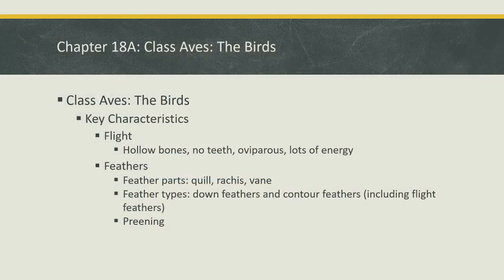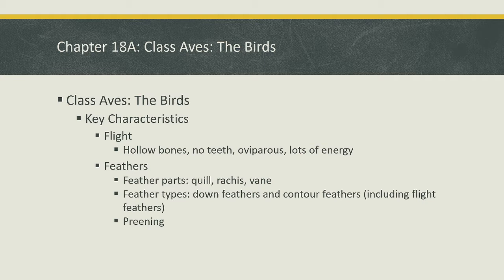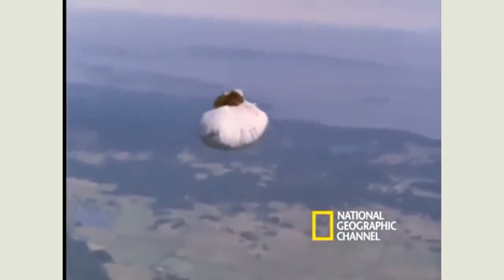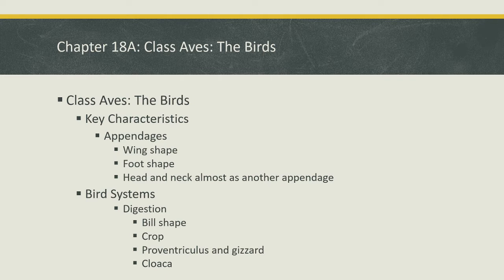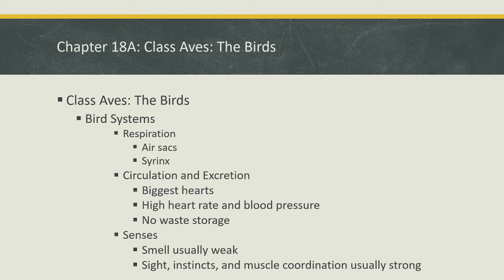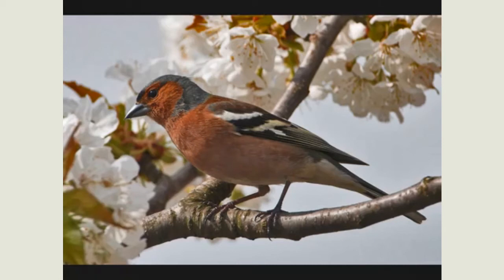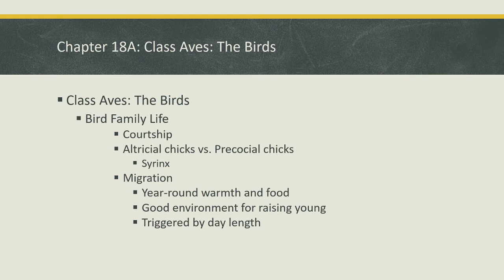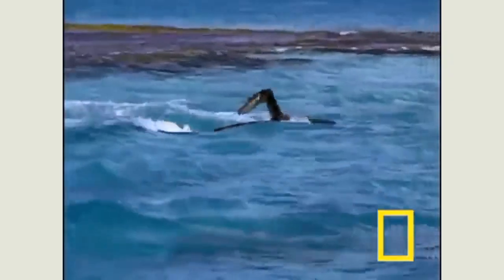Biology Chapter 18A: The Birds